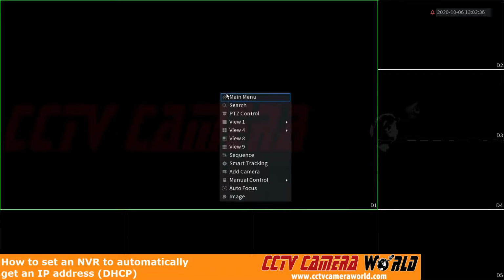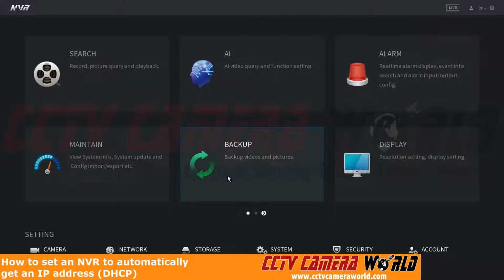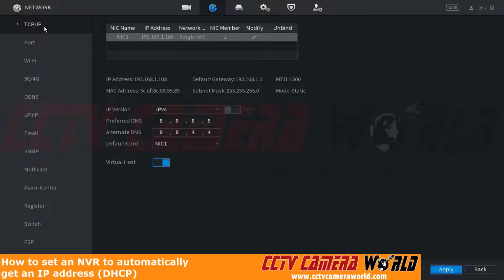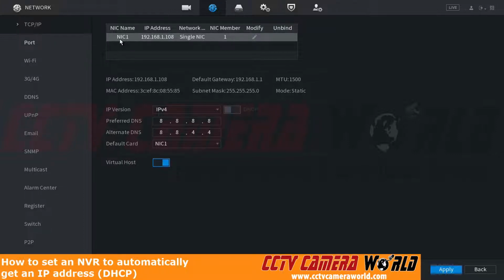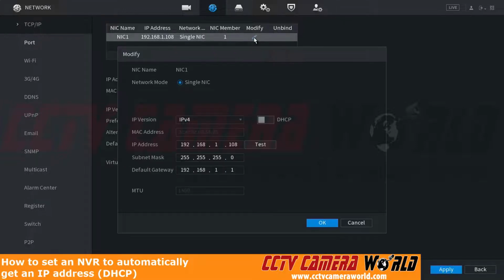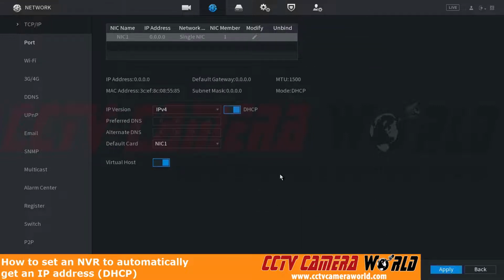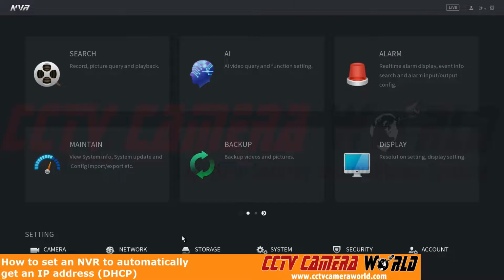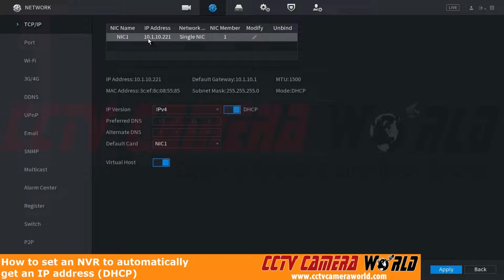How to set an NVR to automatically get an IP address - DHCP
In this guide we show you how to set an NVR to DHCP and automatically obtain an IP address using one of our recorders with a G2 interface.